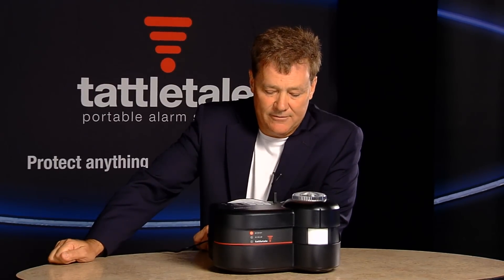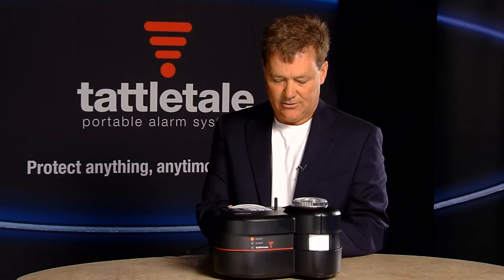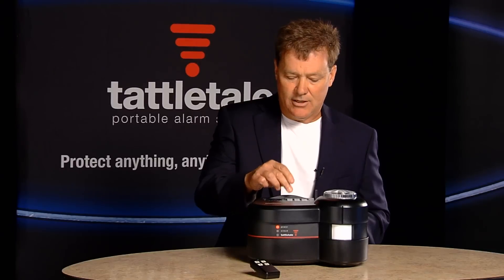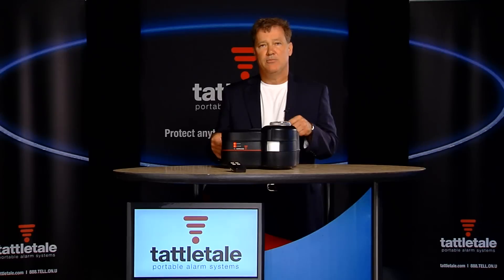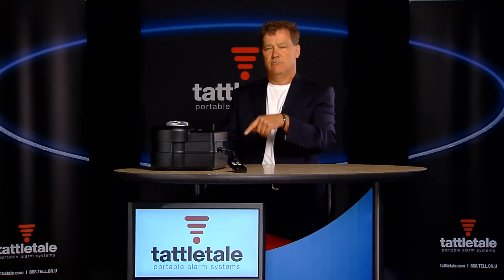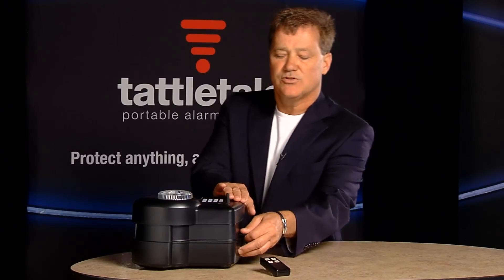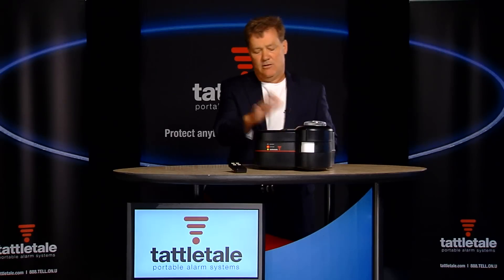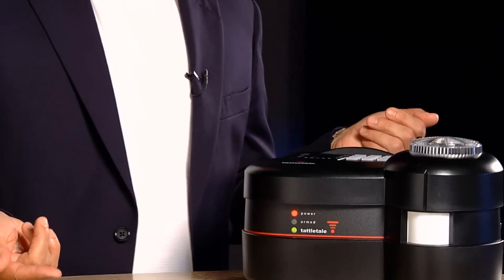tattletale portable alarm system product demonstration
Inventor Brian Hess explains how the tattletale system works